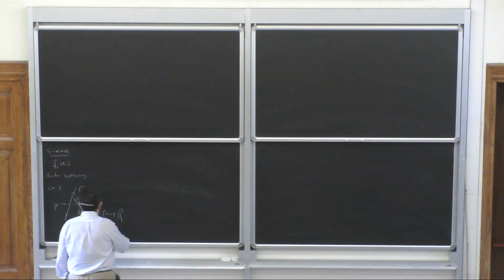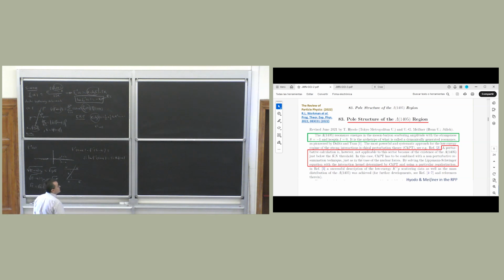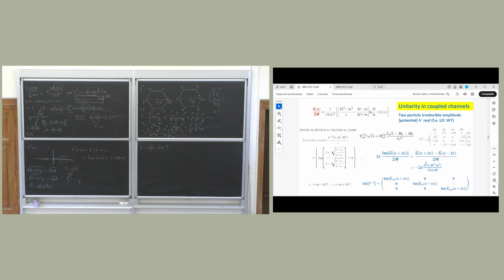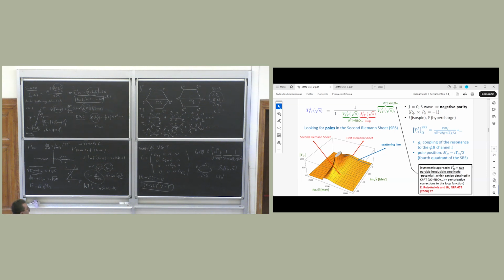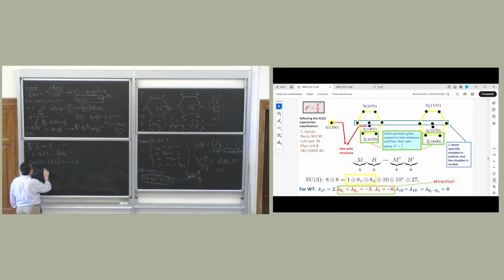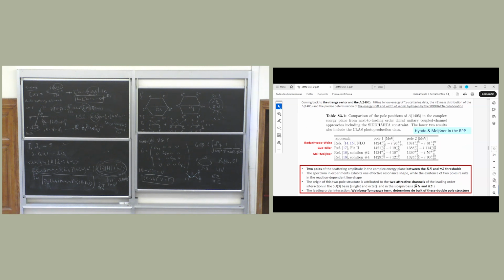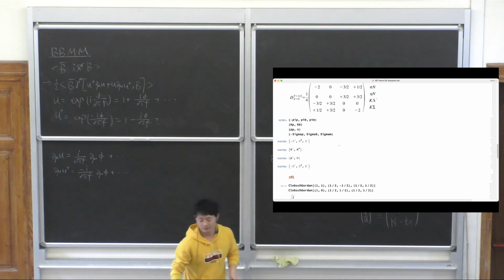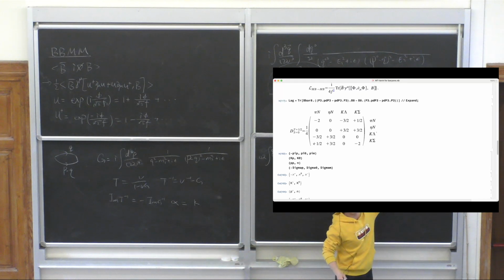JUAN MIGUEL NIEVES +: DONG "Hadronic spectroscopy + Tutorials"